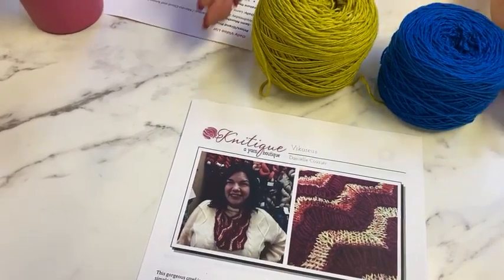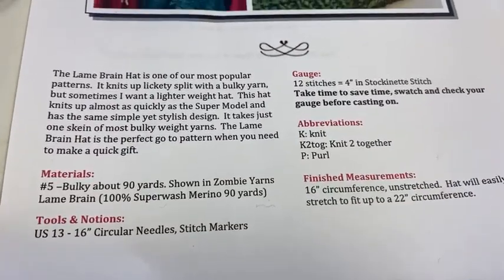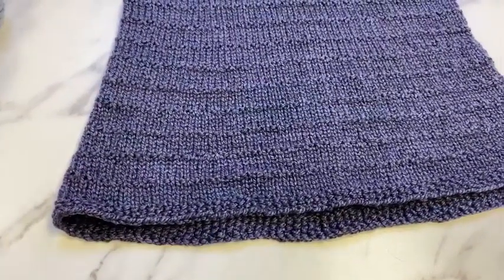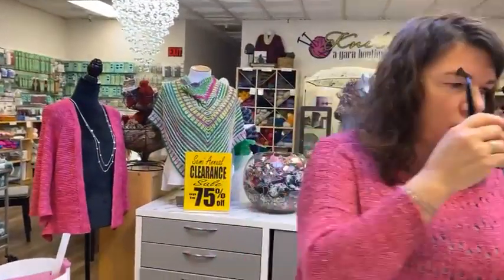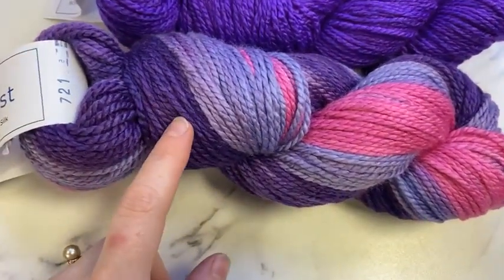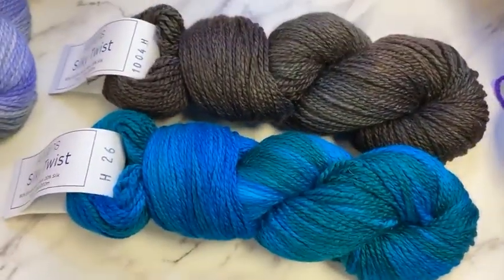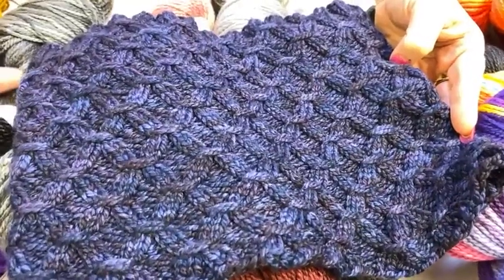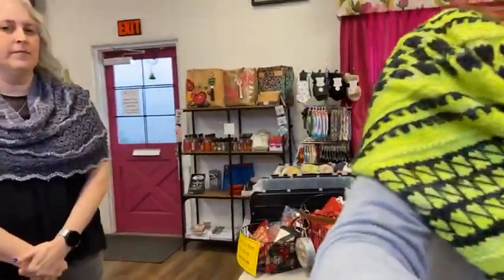Silky Twist is here so you can join newest KAL.